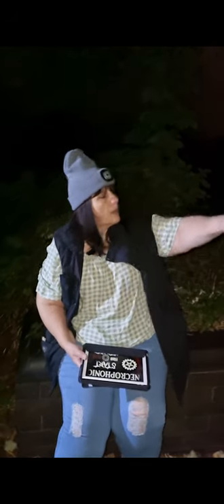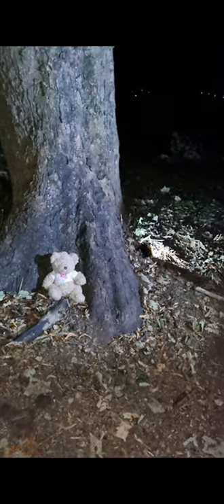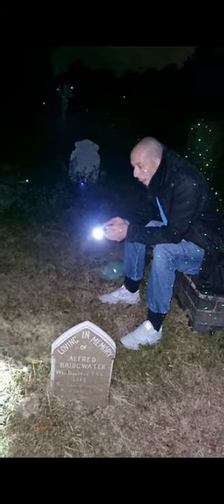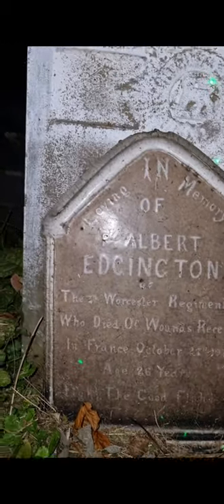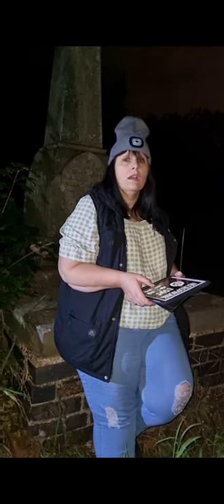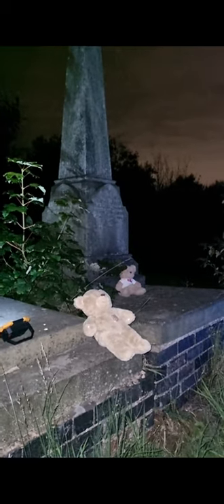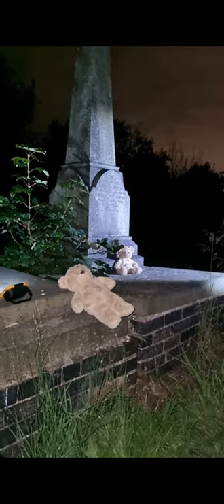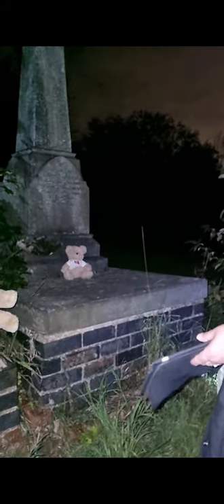St Andrews Church Netherton...Al the hero who was shot in France